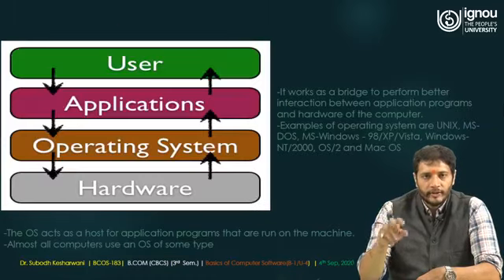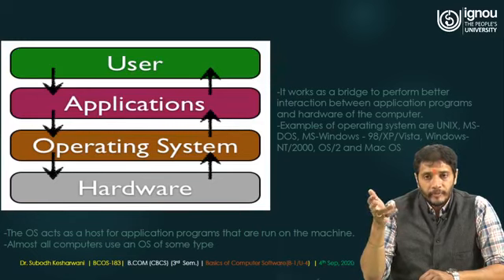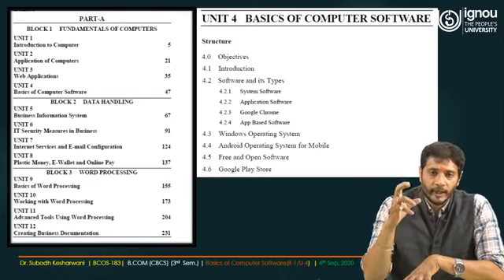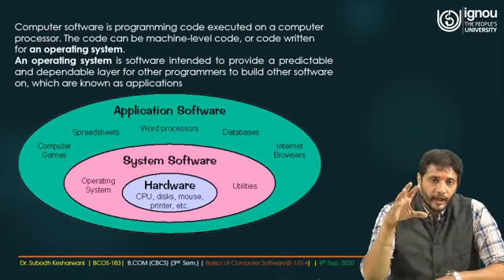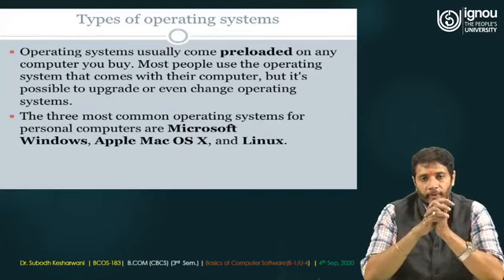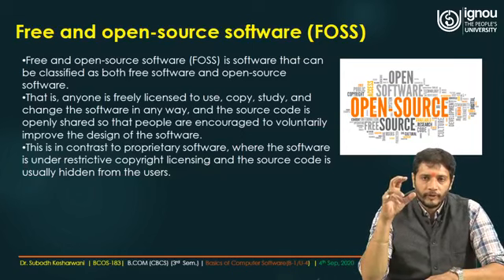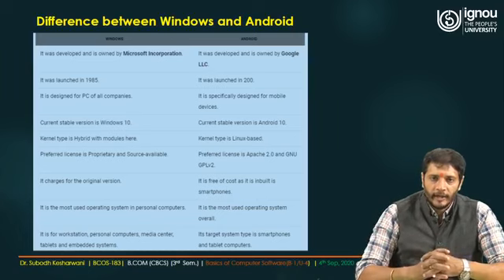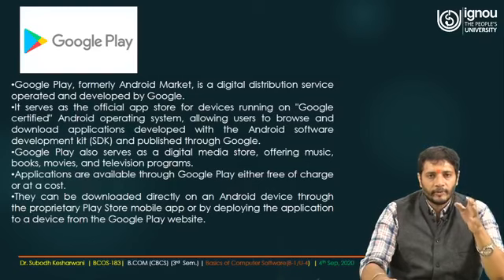Basics of Computer Software | for B.Com Students | Dr. Subodh Kesherwani | IGNOU | New Delhi, INDIA